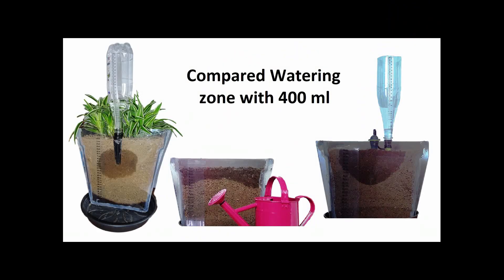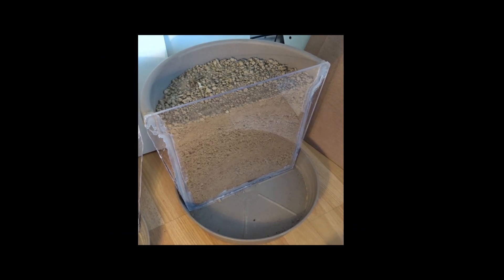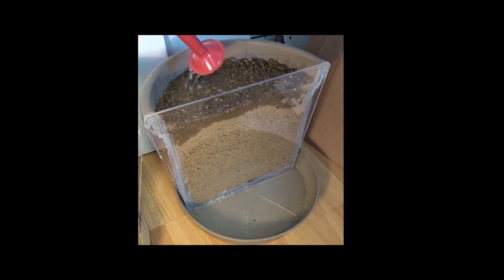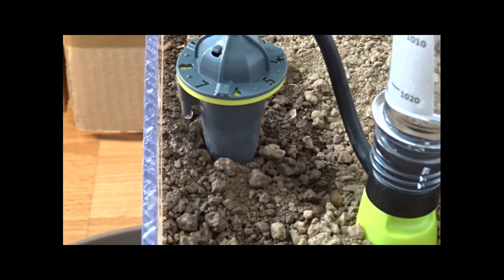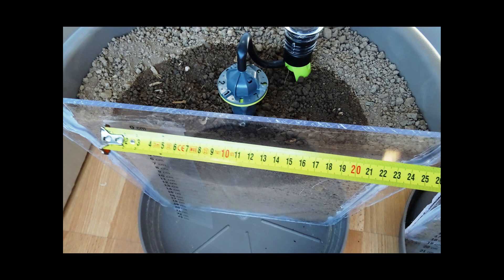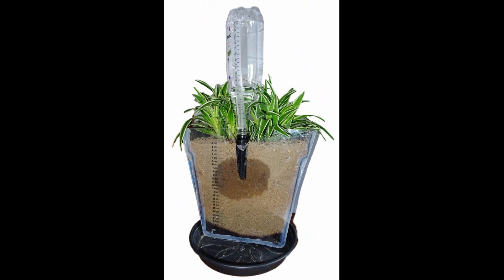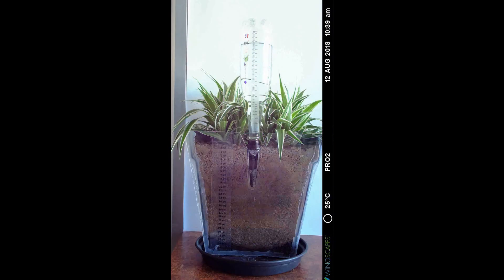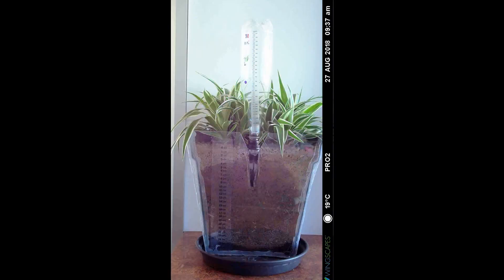Solar-Dripper watering distribution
The Solar-Dripper watering zone is compared with other watering methods. See solar-dripper.com for more information.